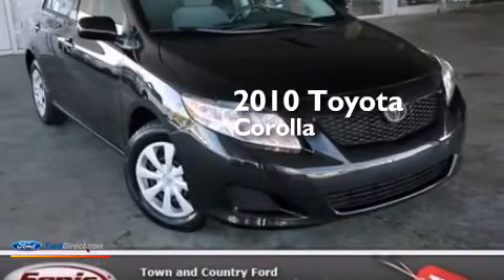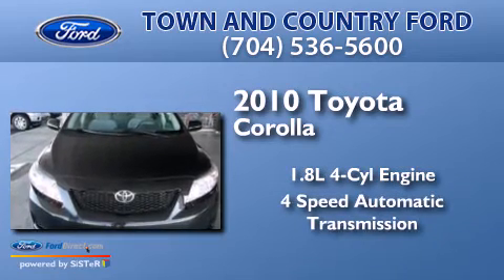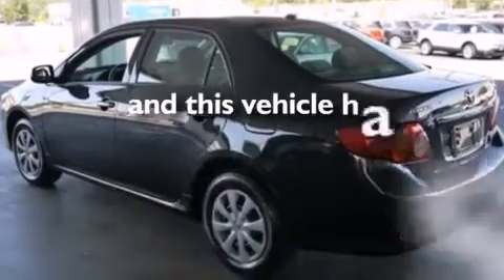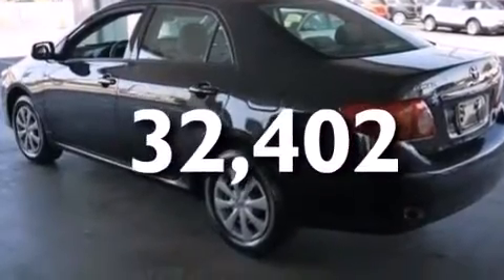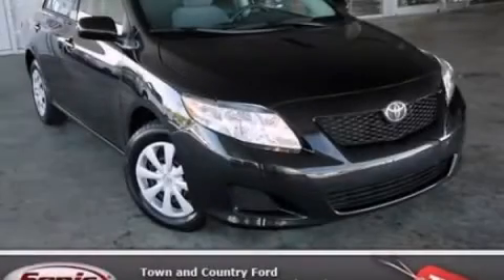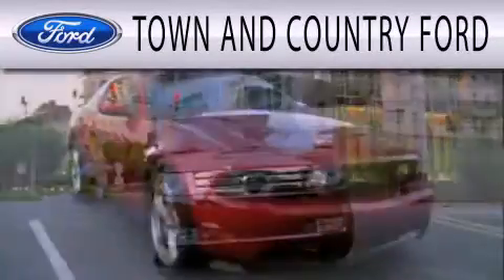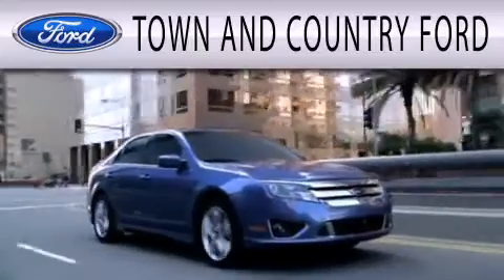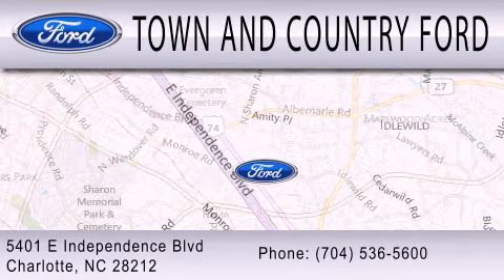2010 TOYOTA COROLLA Charlotte NC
We have been honored to serve the Charlotte NC area , we promise that your experience at our dealership will exceed your expectations ! Year : 2010 Make : TOYOTA Model : COROLLA Engine : 1.8L I4 16V MPFI DOHC Trans . : 4-SPEED AUTOMATIC Exterior : BLACK Miles : 32,402 Interior : SILVER Stock : TAJ072433 Town and Country Ford Inc E Independnce Charlotte , NC 28212